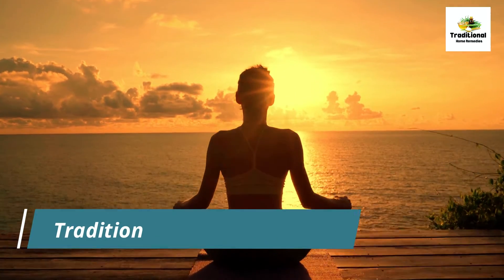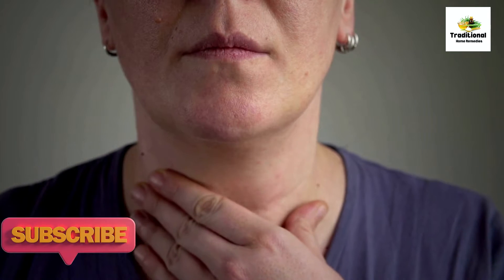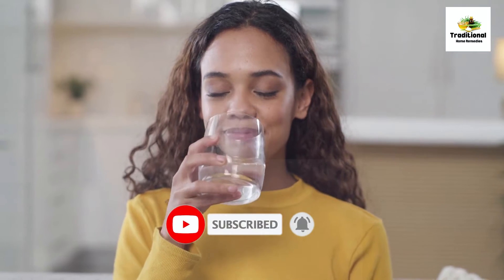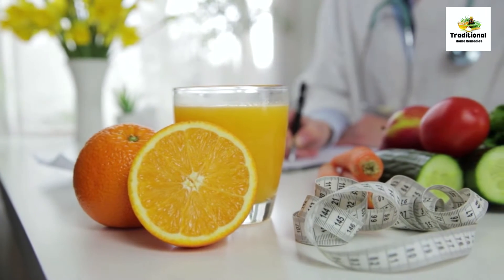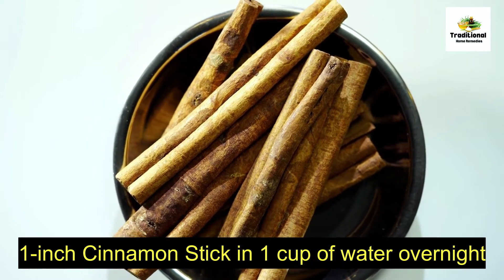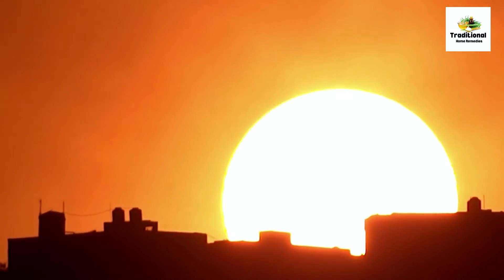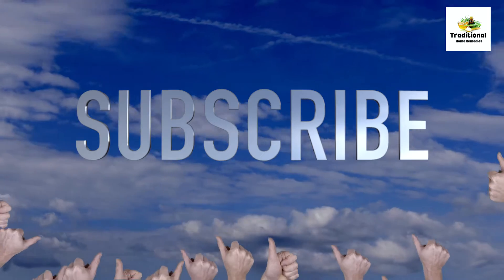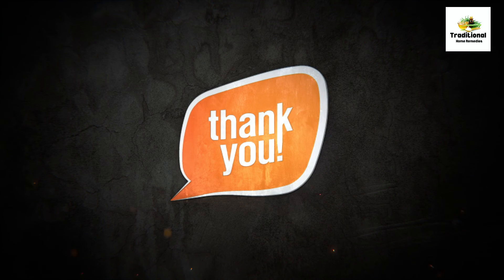Cure Thyroid Problem with this Powerful Drink - Home Remedies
Best way you can reduce thyroid problem at Home. Thyroid disease is more common in women than in men. People suffering from this disease do not have the freedom to eat everything.

Video Related-
1)How To cure Thyroid at Home
2)Powerful Home Remedy Drink for Thyroid
3)Thyroid Problems in Women & Men
4)Thyroid Treatment Naturally
5) Thyroid Drink

We make these videos to educate others in a motivational/inspirational form. If any owners of the content clips would like us to remove their video, we will do so as soon as possible.